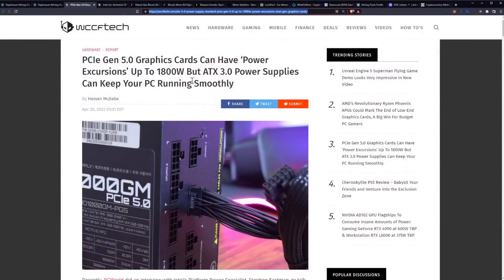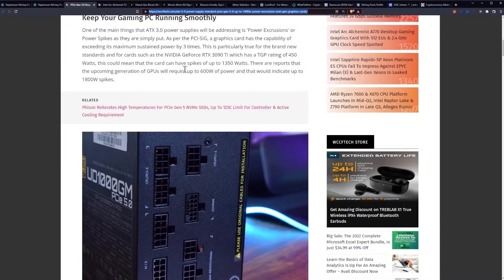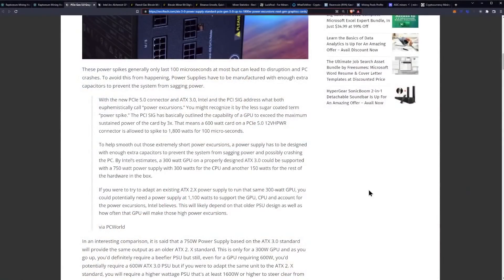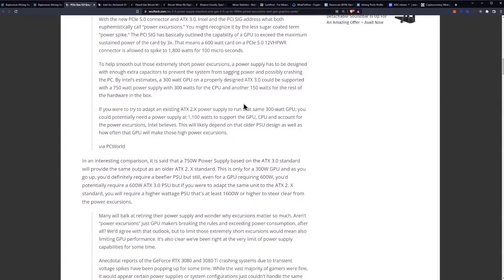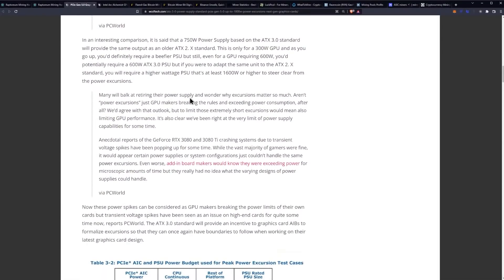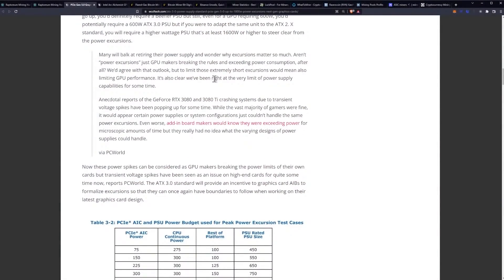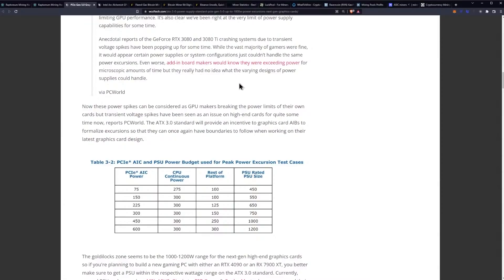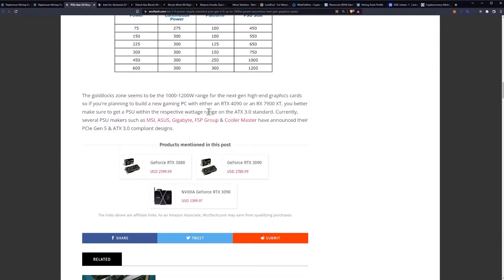HUGE Power Spikes From ADA Lovelace GPUs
PCIe Gen 5.0 Graphics Cards Can Have ‘Power Excursions’ Up To 1800W But ATX 3.0 Power Supplies Can Keep Your PC Running Smoothly

Ergo Address: 9fCyhudURbDSA2qi9k3sh1LgbHwyFwT6fck7wQW2YYWk9xR1miN
ETH Address: 0x8446b70aA05c811d7bF590e6EDE3d90C00391FcE
Matic Address: 0x8446b70aA05c811d7bF590e6EDE3d90C00391FcE